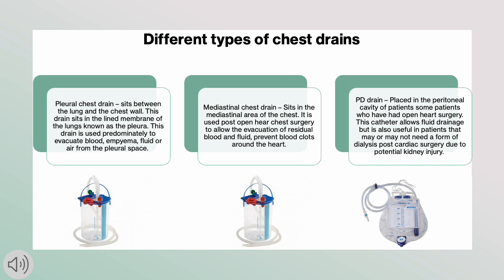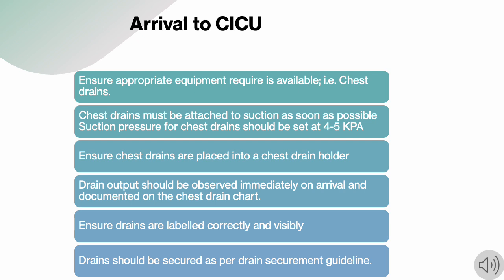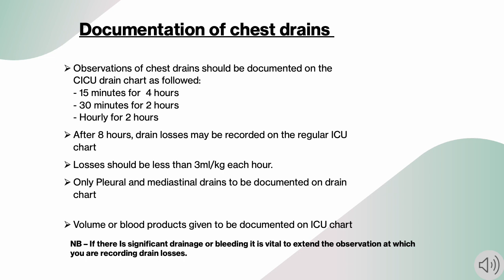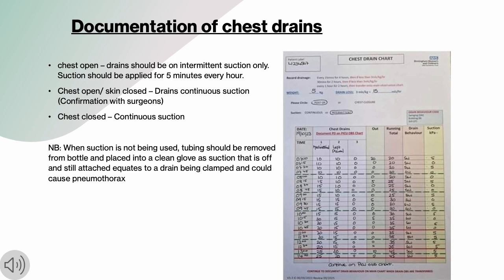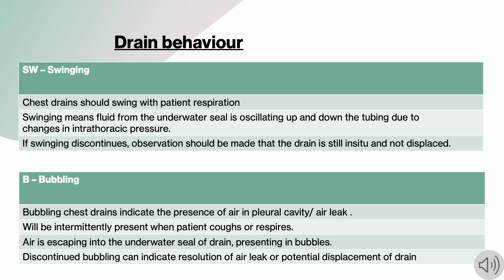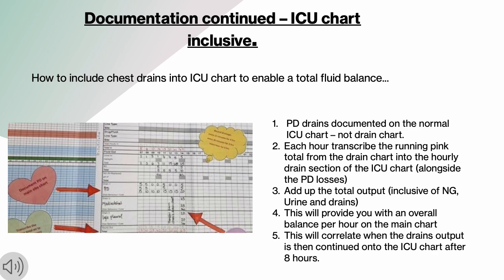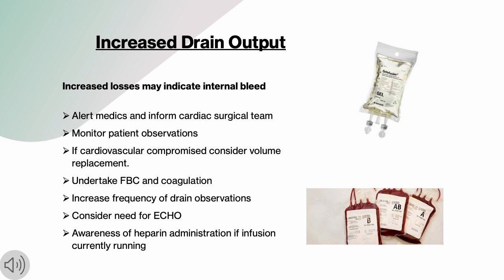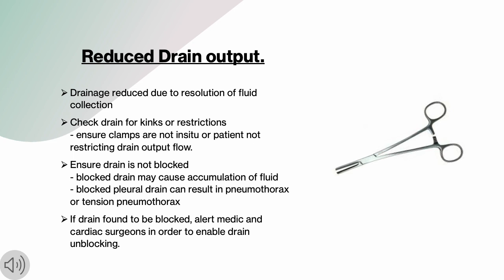Chest Drain Overview: Steps, Complications and Aftercare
An educational overview of chest drain aims, steps, procedure, complications and aftercare. It supports further study and does not replace individual medical advice or current clinical guidance.

Continue your learning with this related London HeartbeatsZ Academy course:
Diploma in Emergency Medicine - Part 1/2